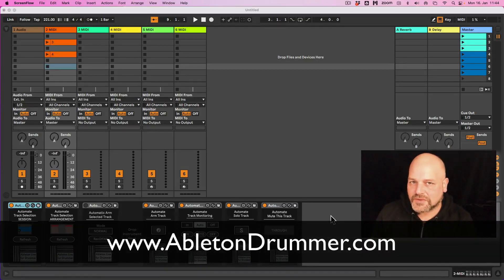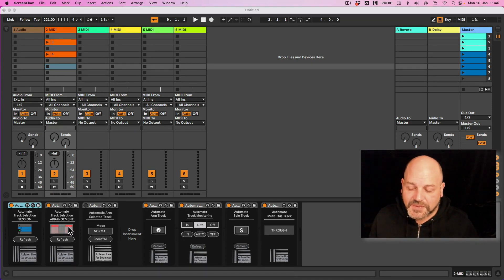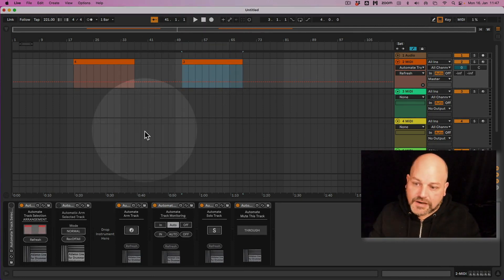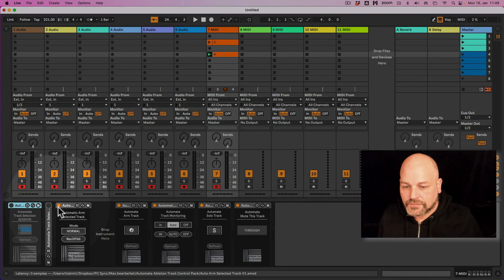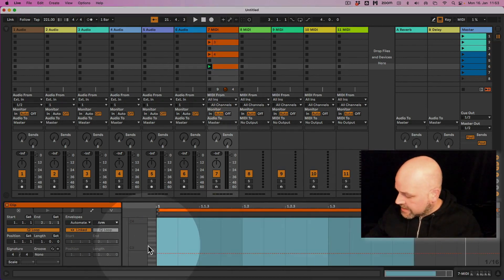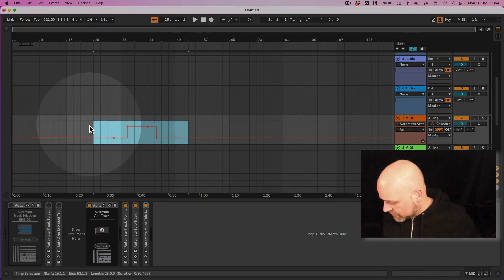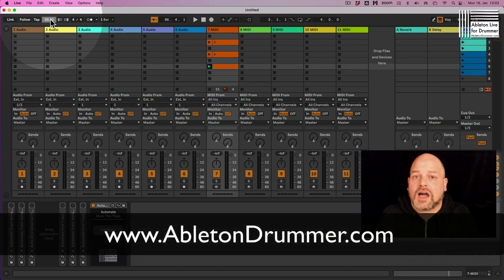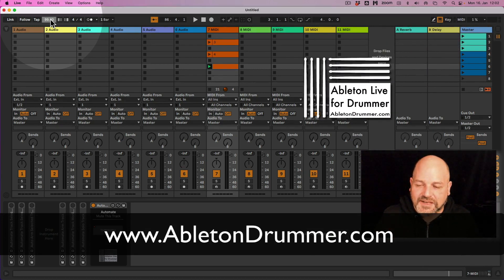How to automate Track Monitor, Solo, Selection in Ableton Live - Max for Live devices pack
0:00 Intro on
1:20 How to automate track selection in Session View
1:46  Change track selection automatically in Arrangement View
3:13 How to automatically arm the selected track in Ableton Live
6:52 How to automate Track recording and arming being on
9:40 How to automate solo a track in Ableton Live
11:10 How to change Track Monitoring automatically in ableton Live
15:59 How to automatically MUTE a track in Ableton Live